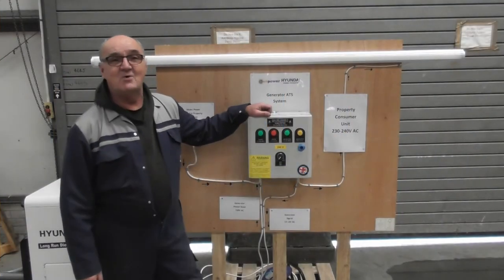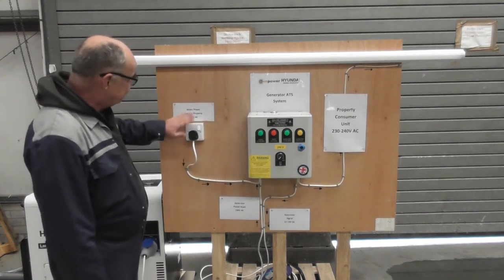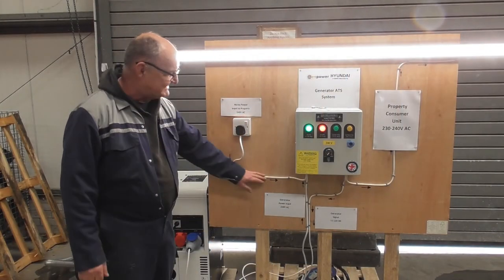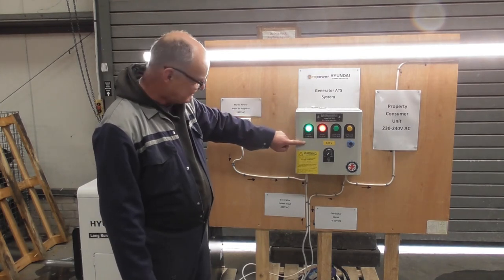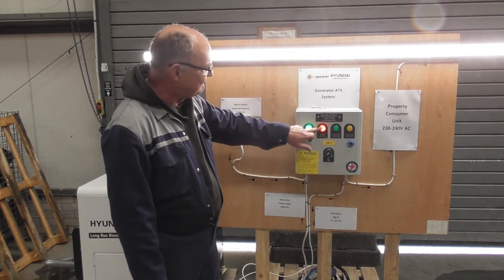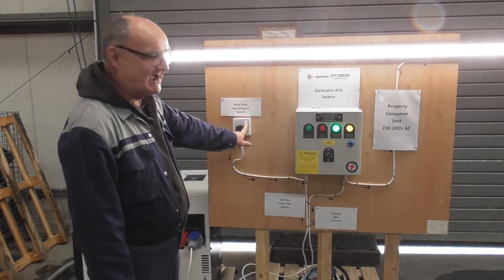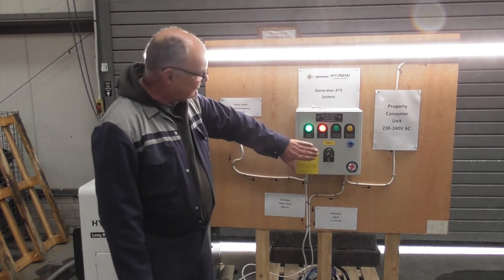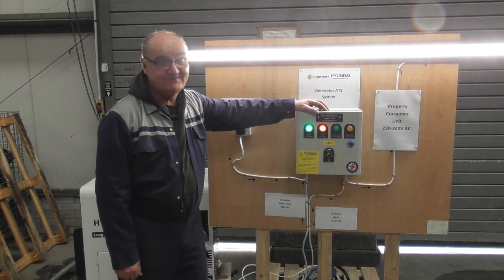How an ATS system works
A quick overview of how an ATS (Automatic Transfer Switch ) works
This can also be called an AMF (Automatic Mains Failure)switch .